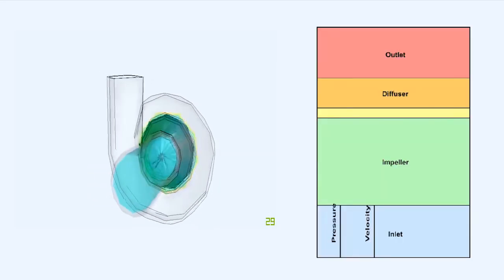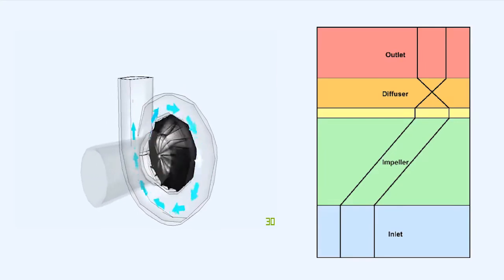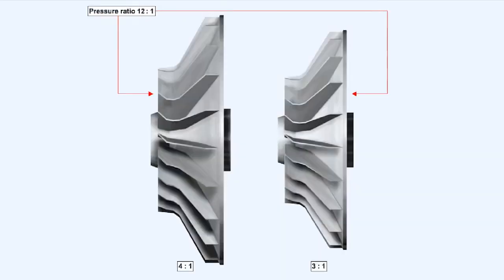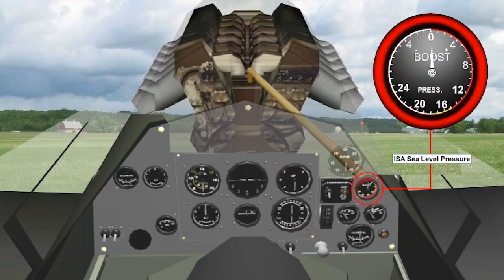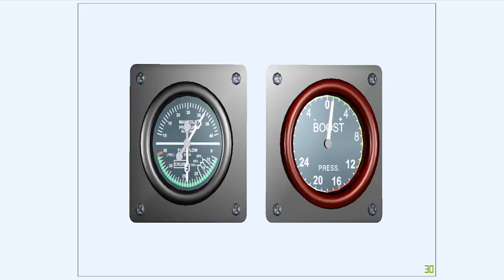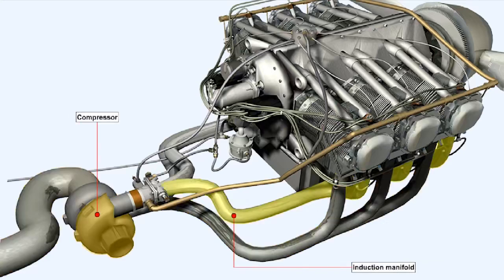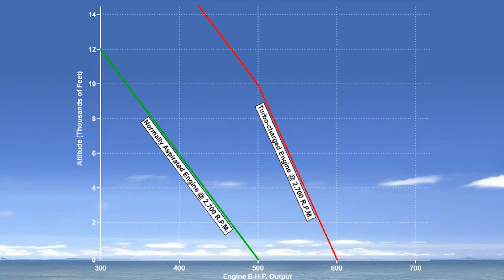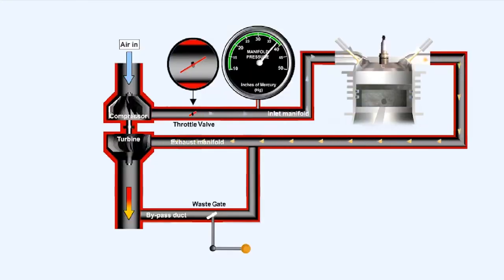#22 ATPL Training Piston Engines Power Augmentation Part 2